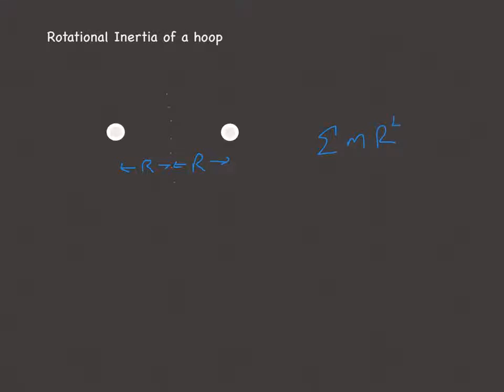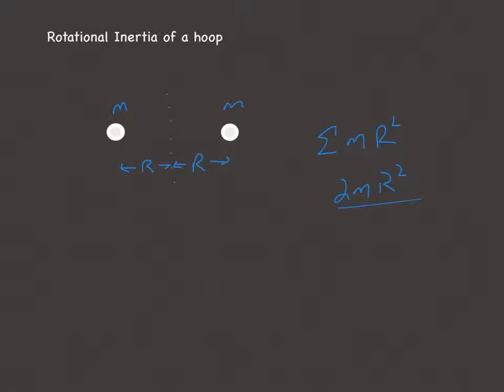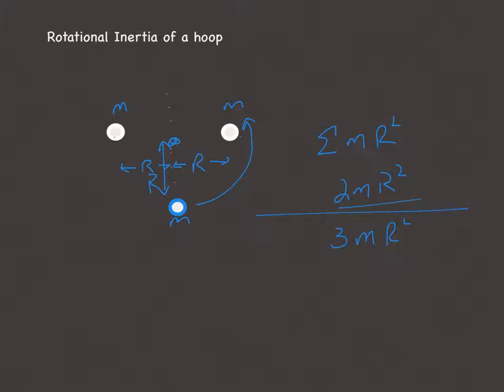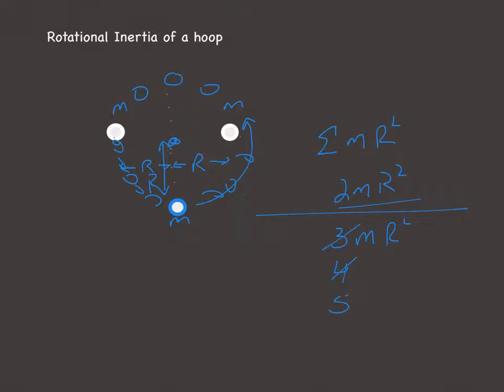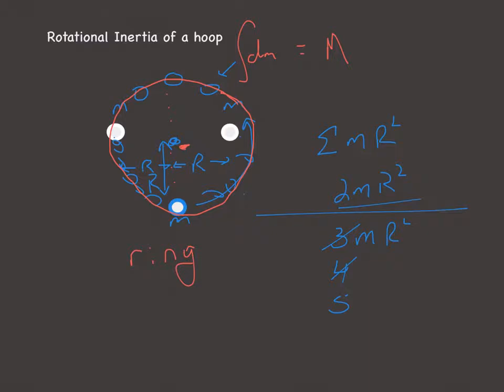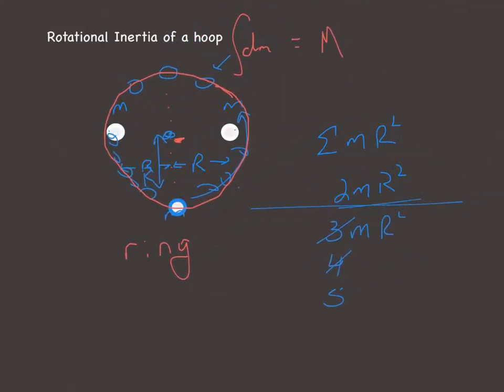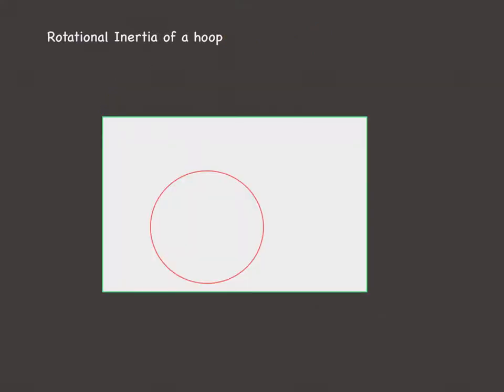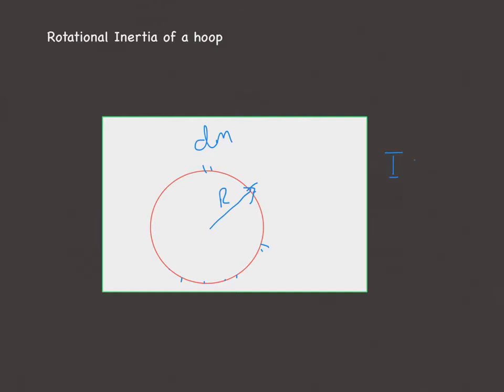Rotational inertia of a hoop